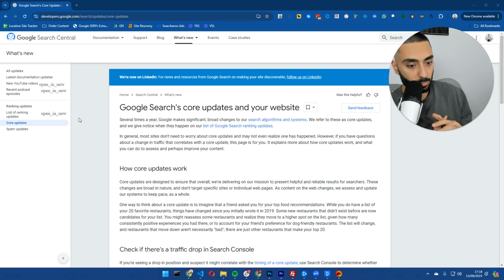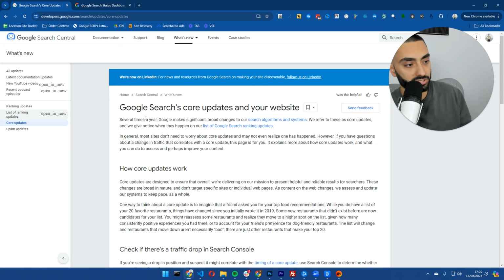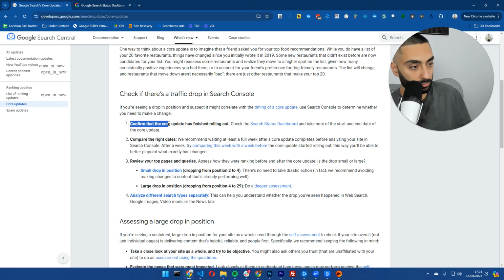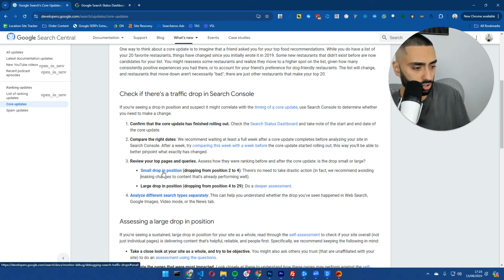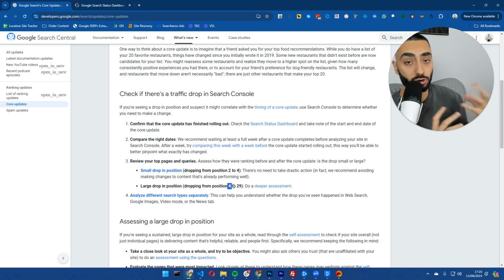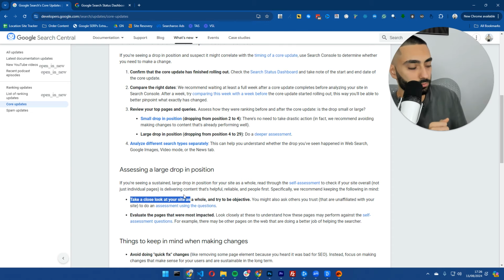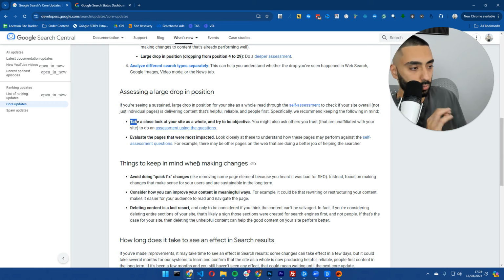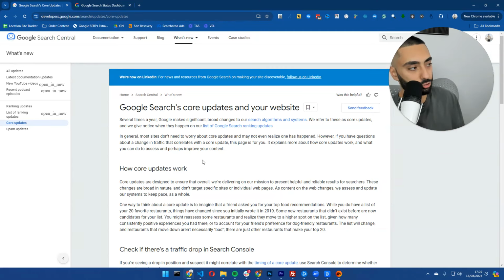Google Search August 2024 Core Update ANNOUNCED!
🚀 Want more leads, traffic, and sales with SEO?

Google just announced the 2024 Core Algorithm update; here are my thoughts on it and what you should be doing...